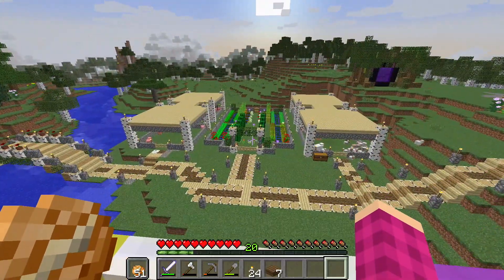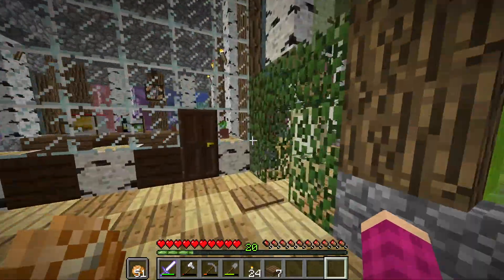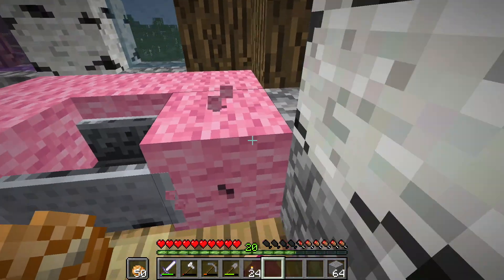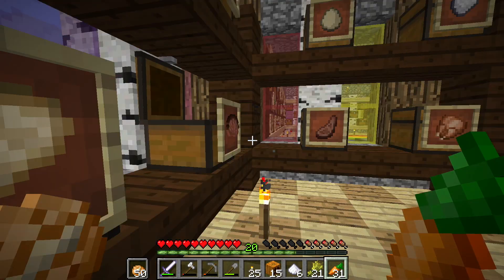Artist's Journey ~ Cozy Office Area ~ {37}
Next Episode Comes out Next Week!

Hello all my Creative fun Friends and Welcome to my Main Survival Series on Minecraft!
This Series is called Artist's Journey and I hope You all enjoy it!
Thanks for joining me in the Fun!